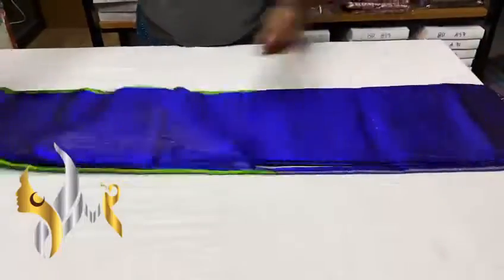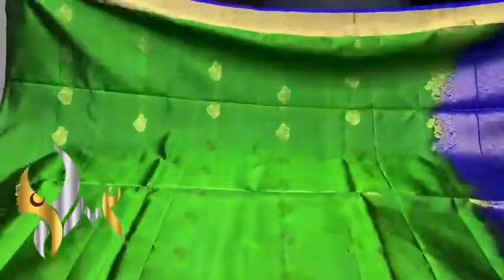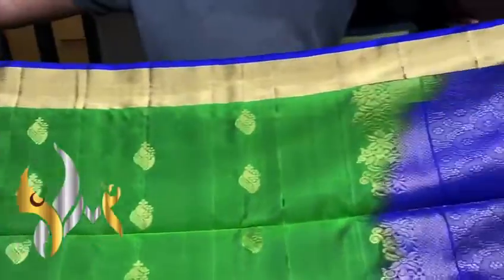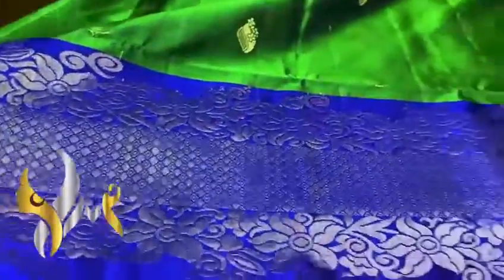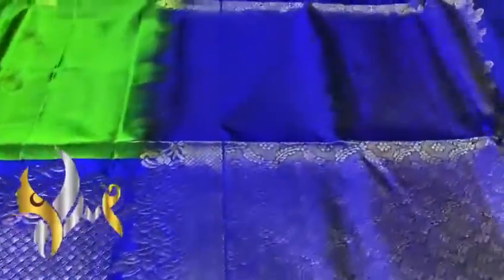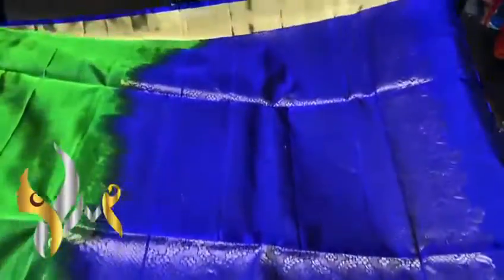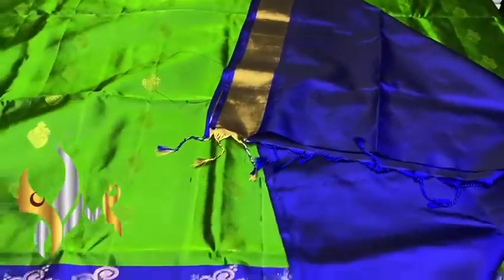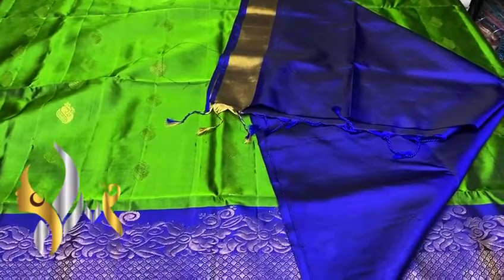Original kanchipuram handloom double vaarpu border exclusive soft silk saree silkmark certified